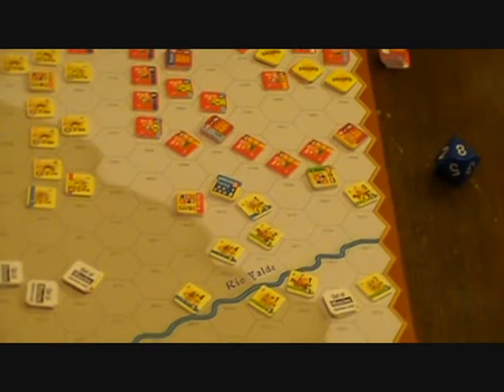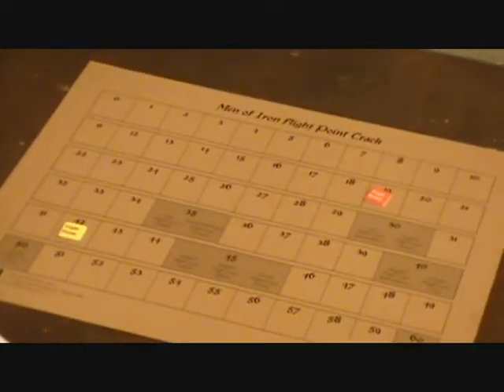Men of Iron Najera 3.wmv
'Fraid I mispeak at the beginning - this IS Najera.